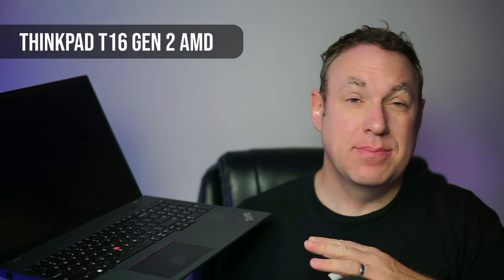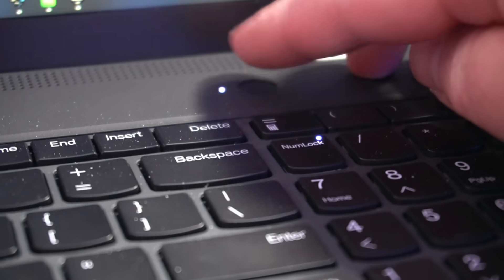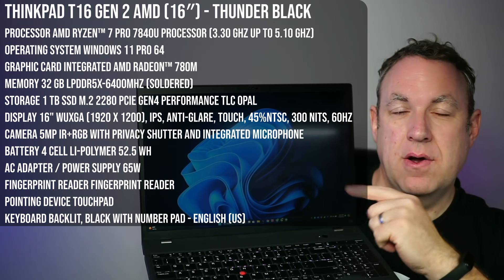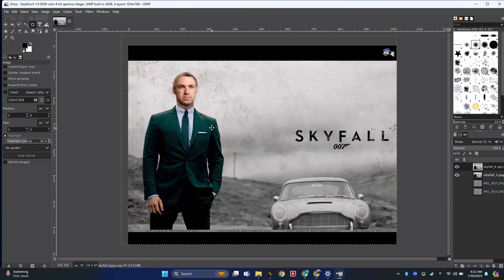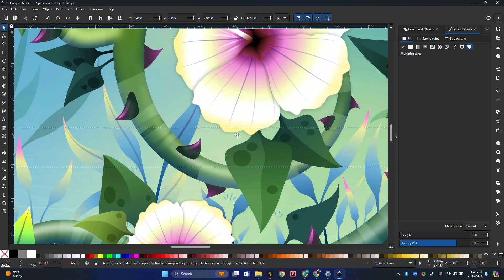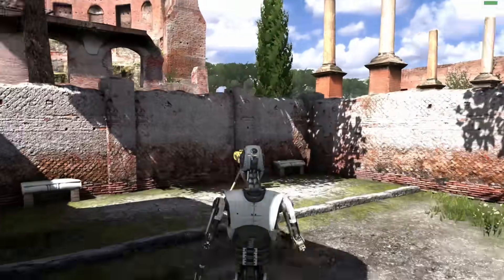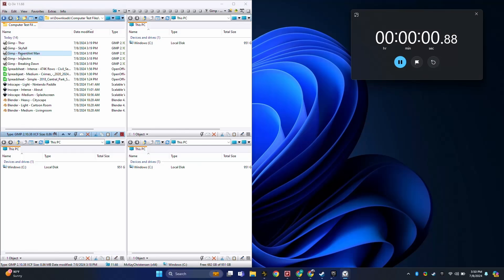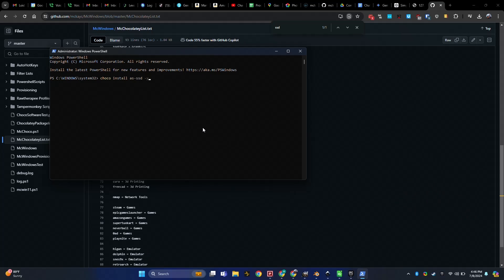ThinkPad T16 Gen 2 AMD Review - The perfect office or home computer!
Info listed on the Amazon product page:

Lenovo ThinkPad T16 Gen 2 21K70008US 16" Touchscreen Notebook - WUXGA - 1920 x 1200 - AMD Ryzen 7 PRO 7840U Octa-core (8 Core) 3.30 GHz

Brand	Lenovo
Model Name	ThinkPad T16 Gen 2
Screen Size	16 Inches
Color	Thunder Black